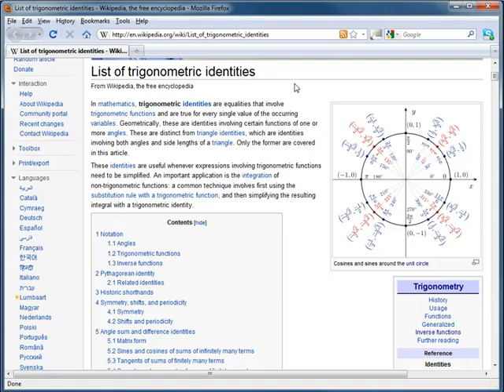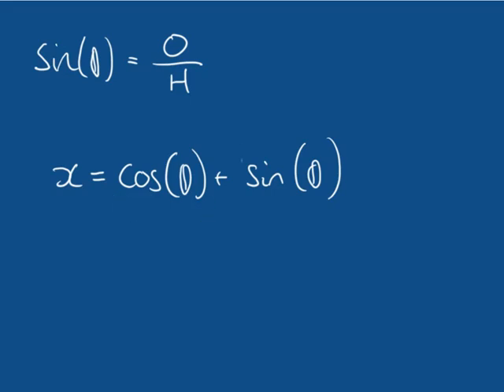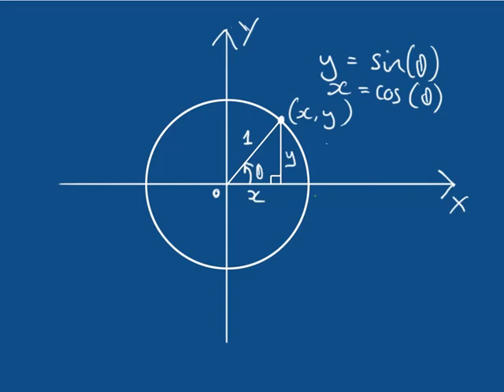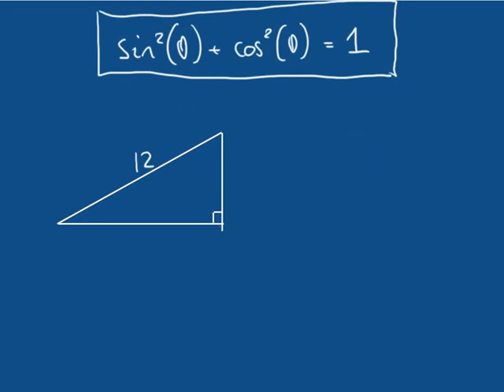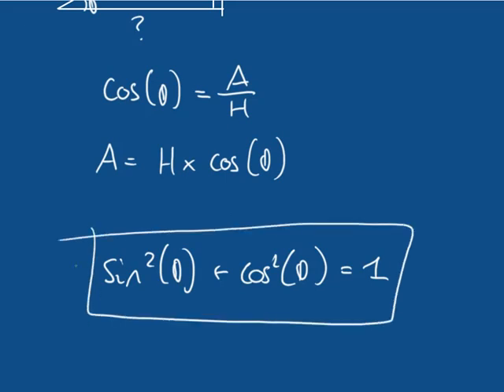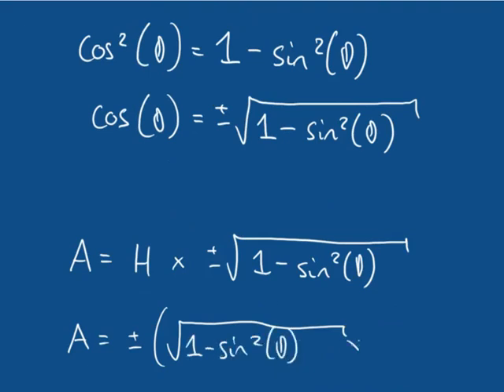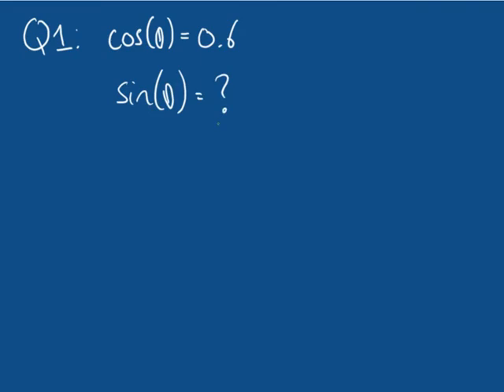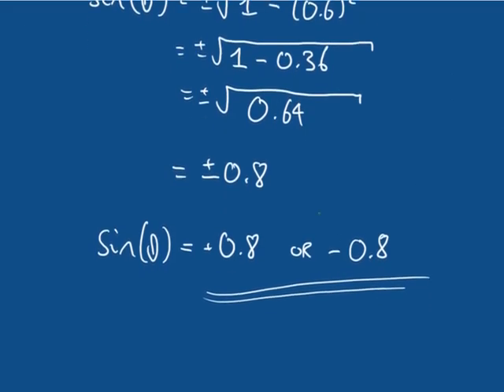🔴 The Pythagorean Identity • Trigonometry • Maths for Computer Science • Learn Mathematics • (Pt. 8)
Learn Mathematics - Trigonometry - The Pythagorean Identity.

In this video, the first of many trigonometric identities is introduced: the Pythagorean Identity.

This 12-part course provides an introduction to Mathematics: Trigonometry. The knowledge you will gain from this course is incredibly useful for solving problems relating to triangles. Many visual and geometric problems can be constructed as triangle problems. Therefore, knowledge of trigonometry is extremely beneficial for programmers and technical computer graphics artists alike, and this volume will run you through a variety of topics from beginner level to more in-depth triangle calculations.